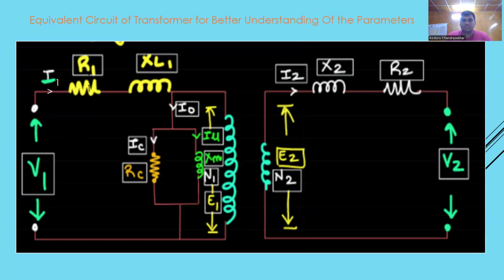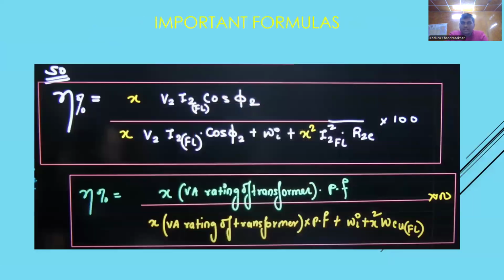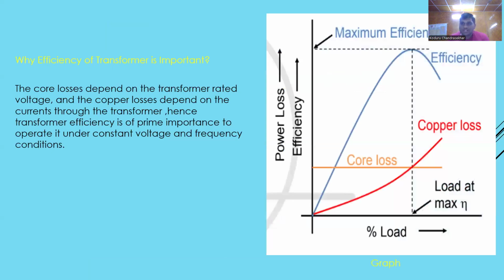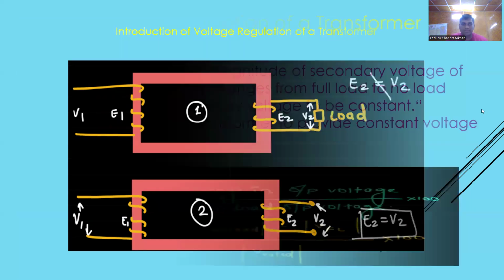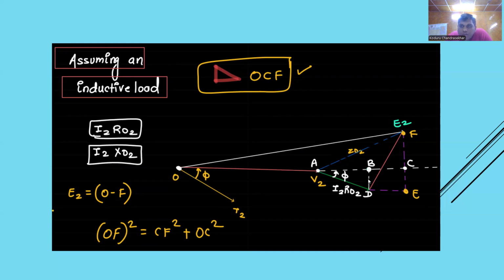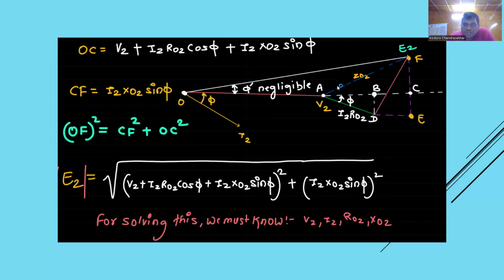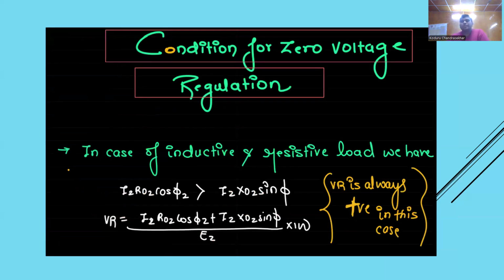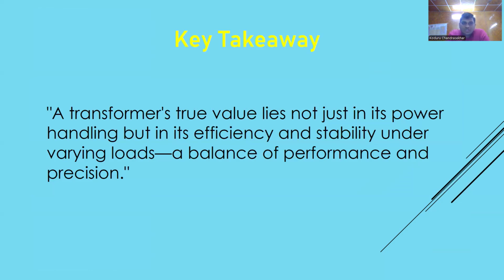K Chandrasekhar BEE Presentation